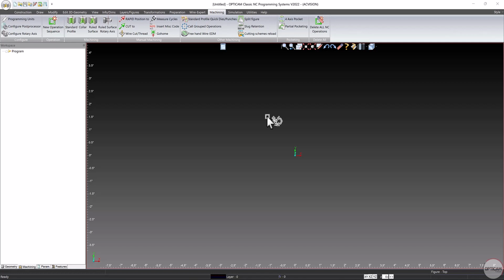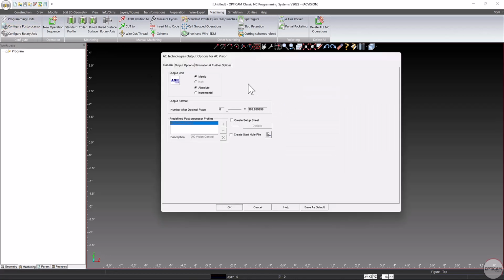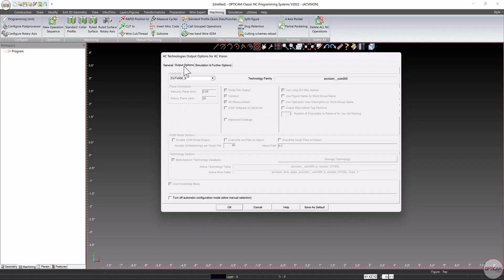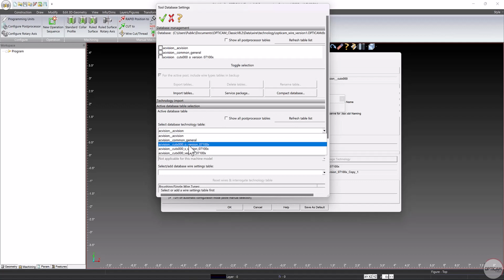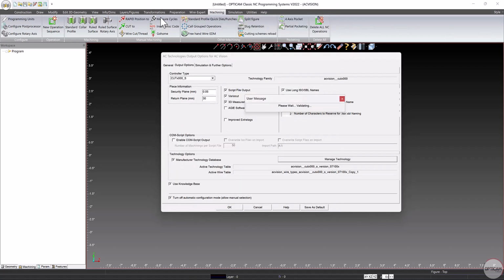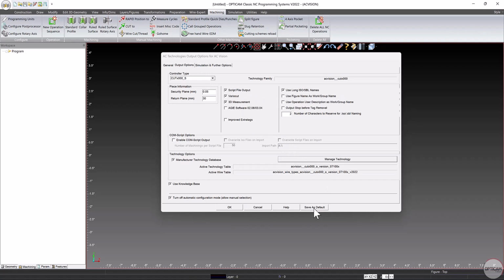Updating Machine Technology PEPS/Opticam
How to load the new updated machine conditions for your machine.